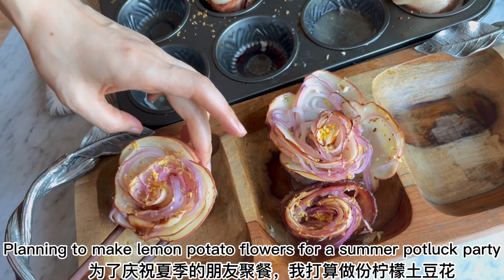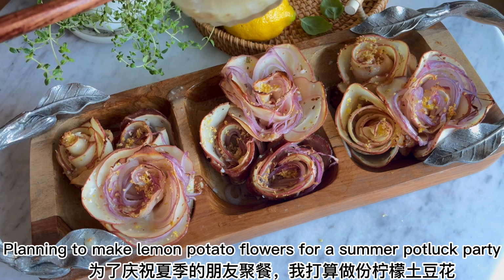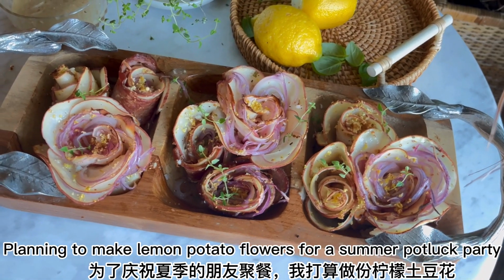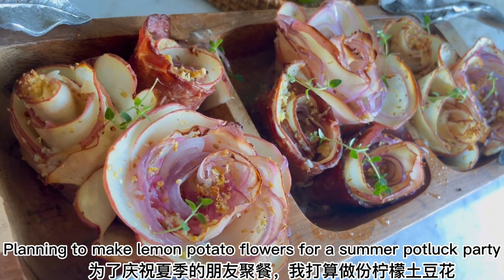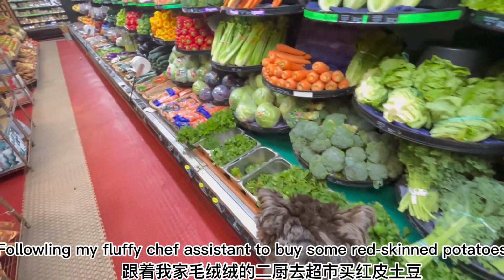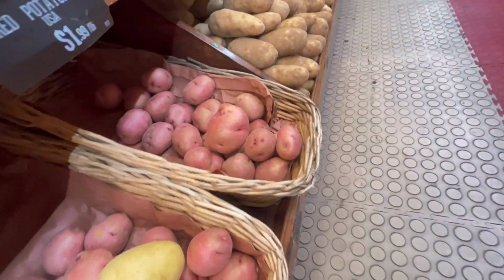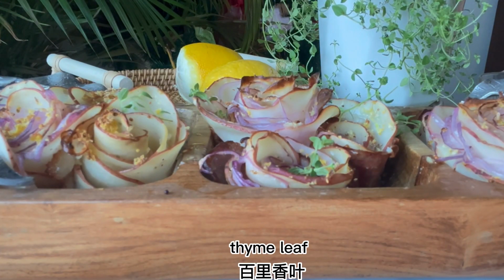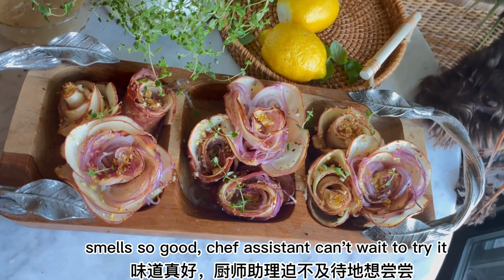🍋 Lemon Potato Flower 🌸 Delicious, Simple & Pretty. A Must for the family parties新柠檬土豆花,好吃好看，还简单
today we have something truly special for you – Lemon Potato Flowers! Prepare to be amazed by the exquisite beauty, tantalizing taste, and nutritious goodness packed into these stunning edible creations.

In this video, we will unveil our very own recipe for crafting these visually captivating potato flowers infused with a burst of refreshing lemon flavor. Watch closely as we guide you step by step,to ensure your potato flowers turn out both visually stunning and irresistibly delicious.

These Lemon Potato Flowers are a feast for the eyes and the taste buds. With thinly sliced potatoes artfully arranged to resemble blooming flowers, each petal is infused with the zesty essence of fresh lemons. The combination of the potato's creamy texture and the invigorating citrus tang creates a harmonious balance that will captivate your palate and leave you craving for more.

While these potato flowers are undeniably pretty, they also offer a host of nutritional benefits. Potatoes are a rich source of essential nutrients like potassium and vitamin C, and the inclusion of fresh lemon juice adds an extra dose of vitamin C and antioxidants. Indulge in these delectable flowers guilt-free, knowing that you're nourishing your body with wholesome ingredients.

What sets our recipe apart is that it's our own creation, carefully crafted to ensure both aesthetic appeal and delectable taste. We've spent countless hours perfecting the technique, and now we're thrilled to share it with you. Join us on this culinary journey as we showcase our passion for cooking and present you with a truly unique recipe that will elevate your dining experience.

So, if you're searching for a dish that combines stunning visual appeal, mouthwatering taste, and nutritional goodness, look no further than our Lemon Potato Flowers. Get ready to impress your family and friends with a culinary creation that is as beautiful as it is delicious.